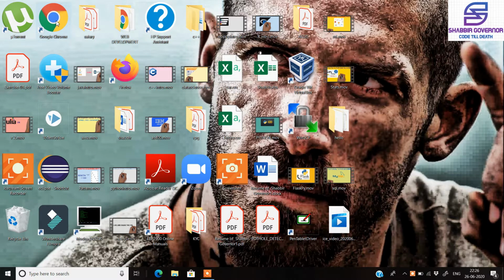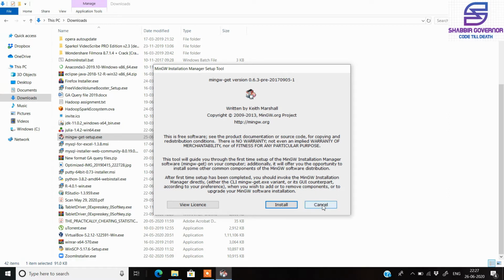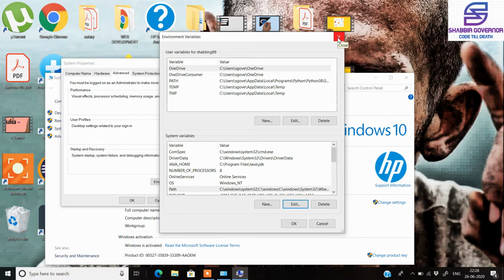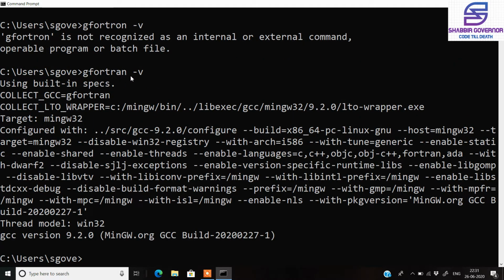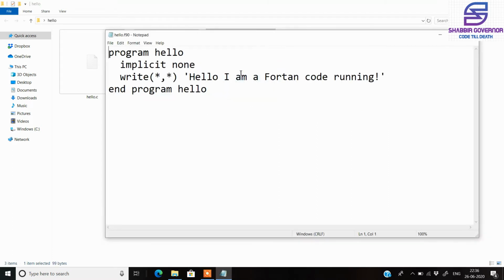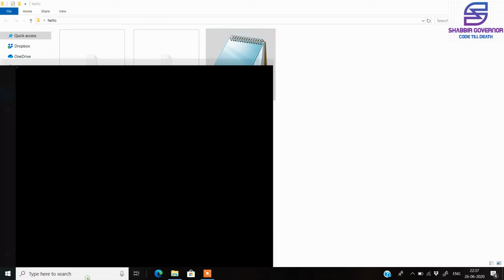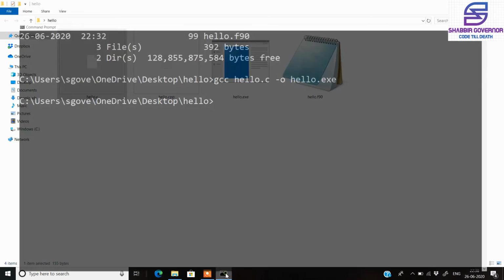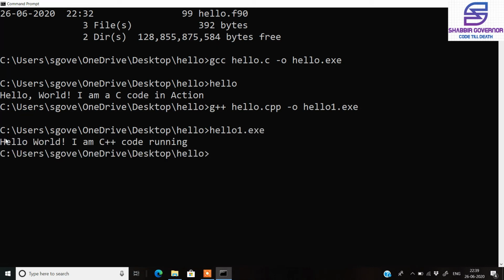Compile and Run a C , C++ & Fortran Program using MinGW and command prompt(CMD).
Hi viewer's this video shall help you understand how to run C , C++ and Fortran programs on your machines with a simple MinGW compiler and command prompt without using any IDE. Follow the steps in the video and you are good to go.